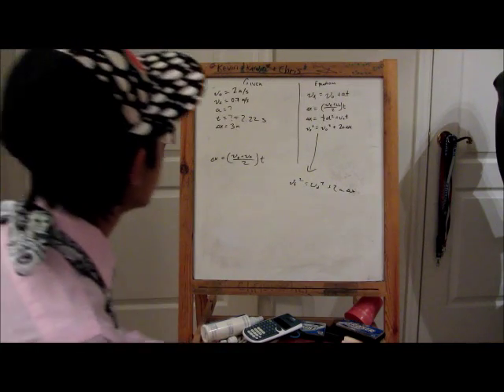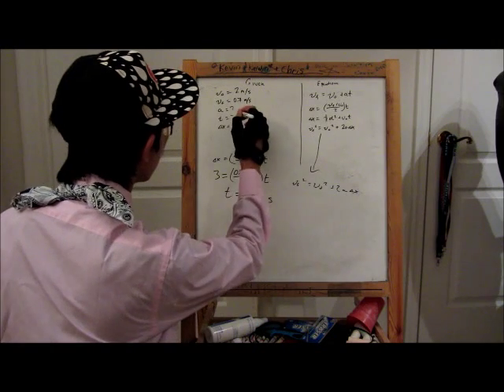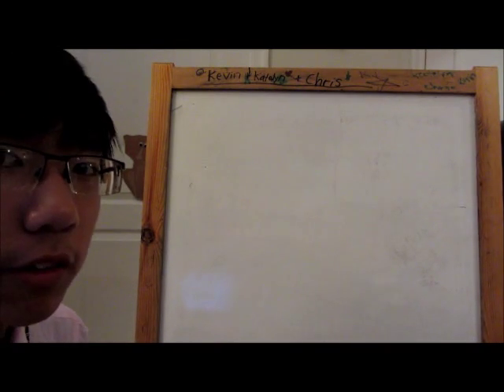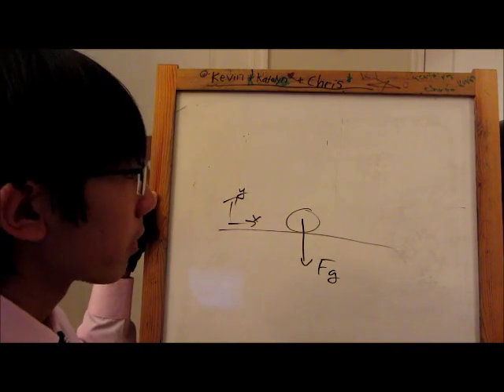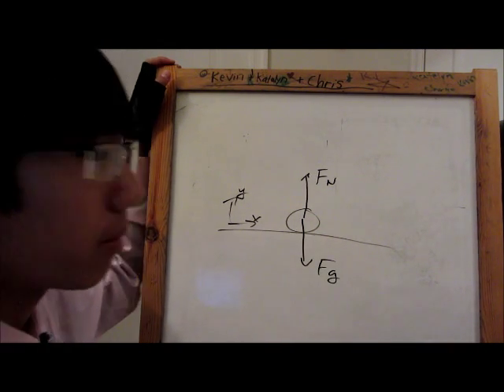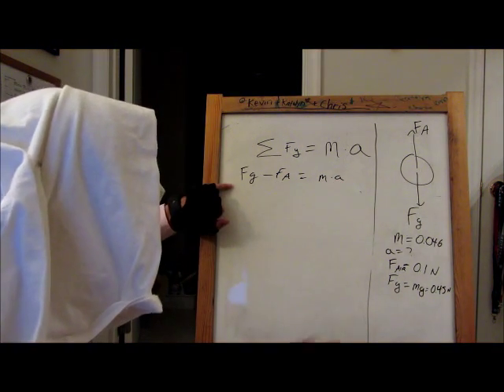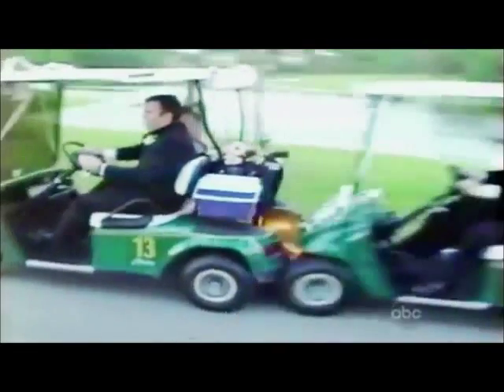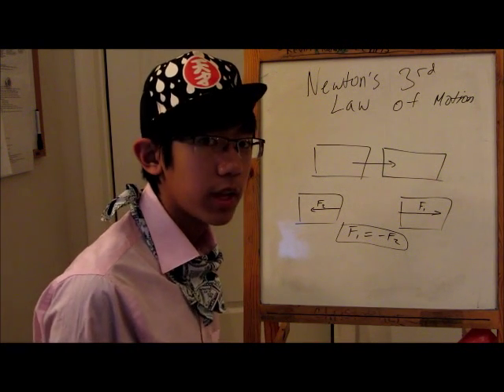Sports Meets Physics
A physics alternate assessment for Dr. Martino's class.